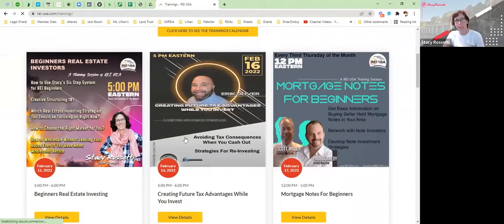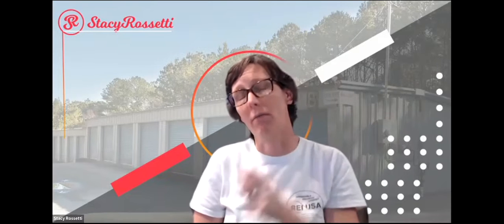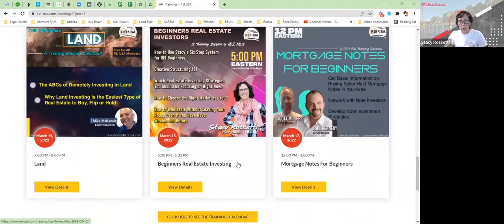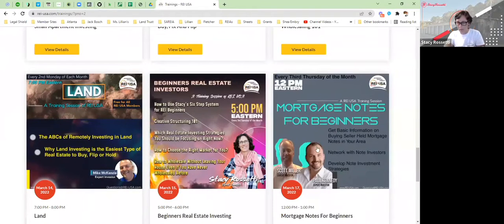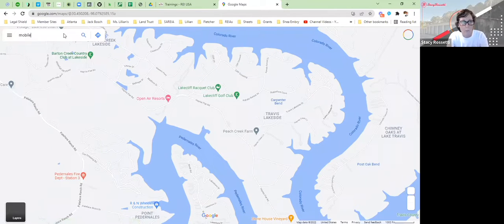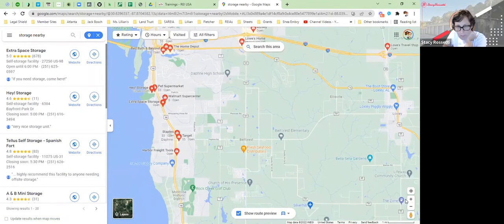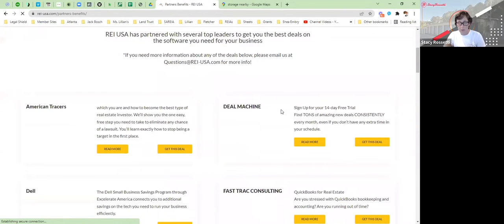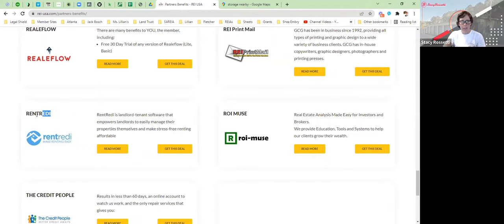How to Get Started Investing in Real Estate